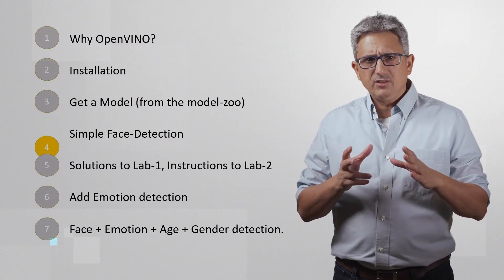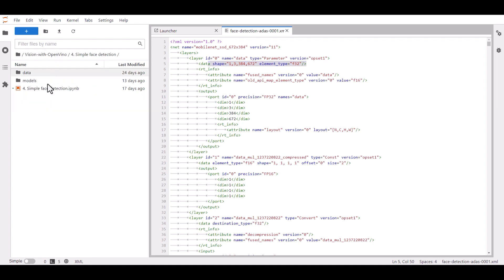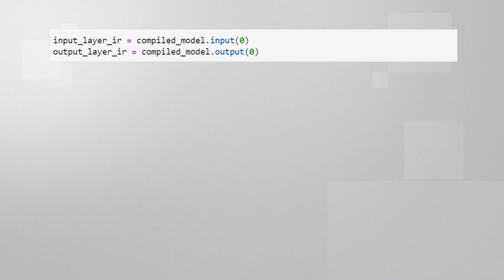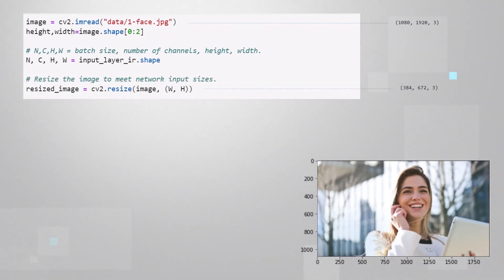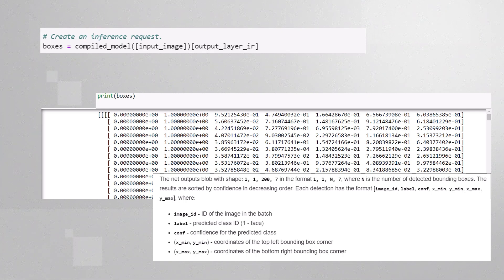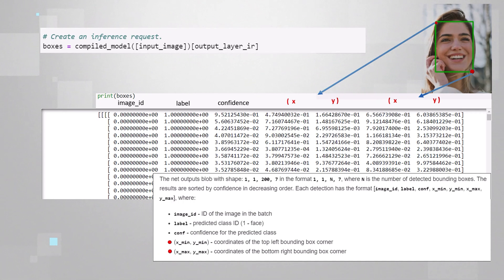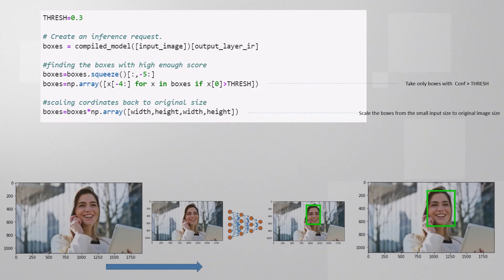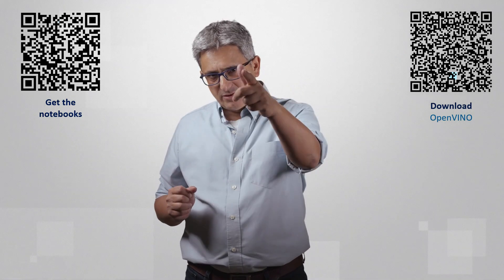Simple Face Detection | AI Vision Applications with OpenVINO™ | Part 4 | Intel Software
Simple face detection. Python code to build a simple face detection application.

Quick 7-videos tutorial on building AI Vision applications from scratch.

Part 1: Why OpenVINO? Intro to the tutorial. What is OpenVINO? How can it help you? What is the design flow to develop an AI application with OpenVINO?

Part 3: Get an AI Model. Intro to computer vision and to AI vision applications. What is the Open-model-zoo. How to download and convert an AI model. How does an AI vision model look like.

Part 5: Solutions to Lab-1. Instructions to Lab-2. Review the python code for the simple face detection.

Part 6: Adding emotion detection to the simple face detection. How to add an emotion detection model to our application. Now it can detect faces and the emotions.

Part 7: Face + Emotion + Age + Gender detection. Last video of the tutorial. Review the final code of the application. And finally our application can detect faces, emotions, age and the gender.